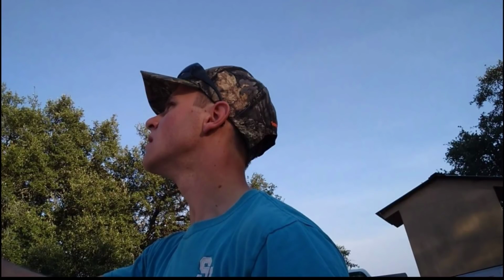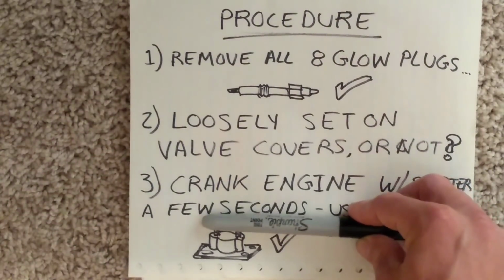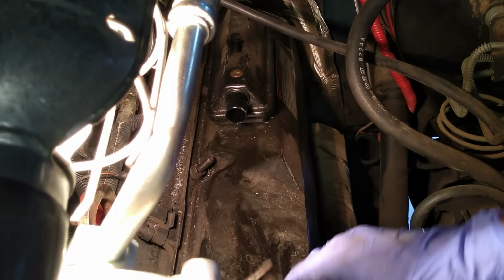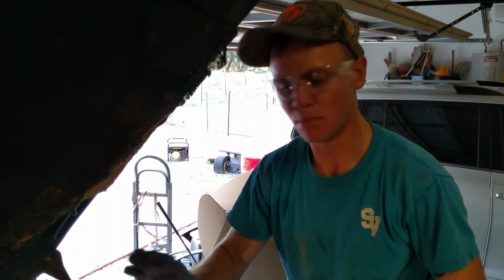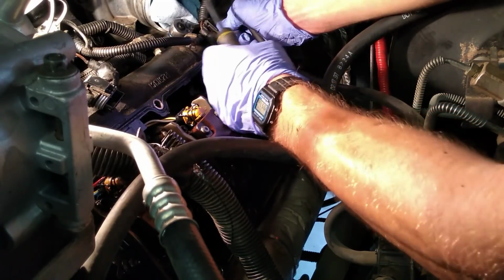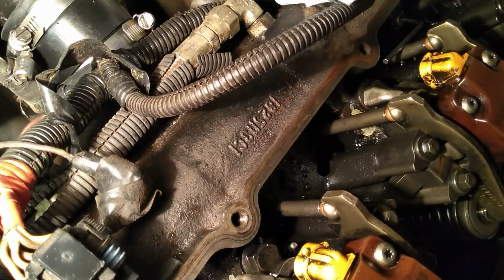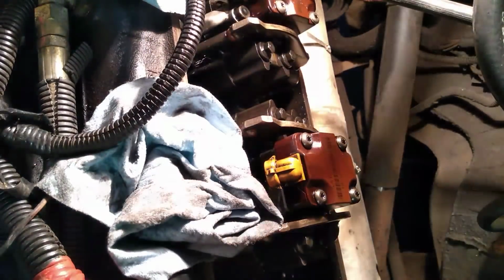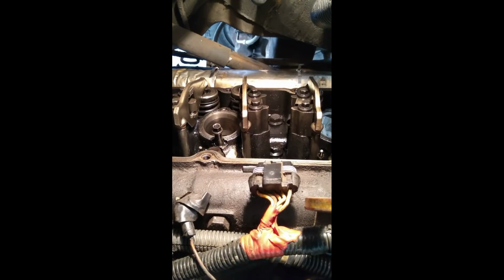OBS 7.3 Powerstroke Injector Removal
White smoke in exhaust? Here's how to remove fuel injectors, 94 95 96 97, OBS 7.3 Powerstroke. For more in depth information on valve cover removal, see video: "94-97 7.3 Powerstroke Glow Plug Replacement."